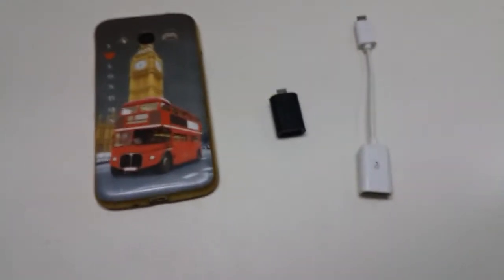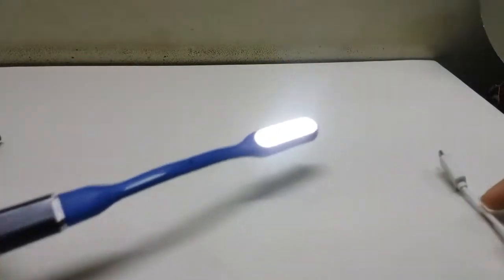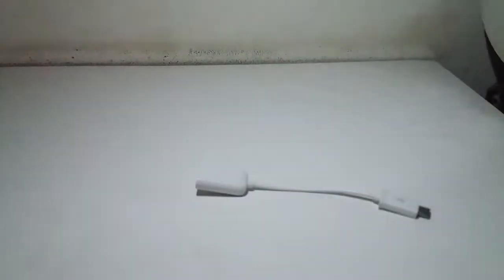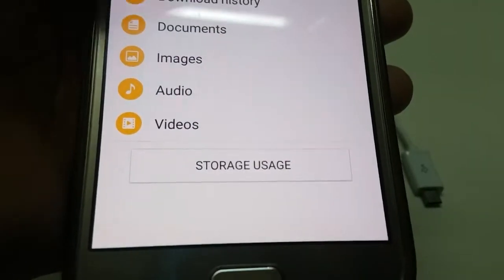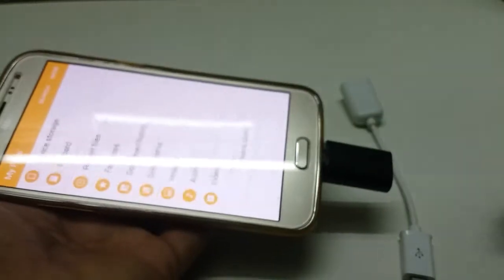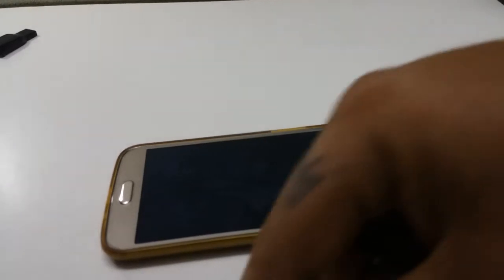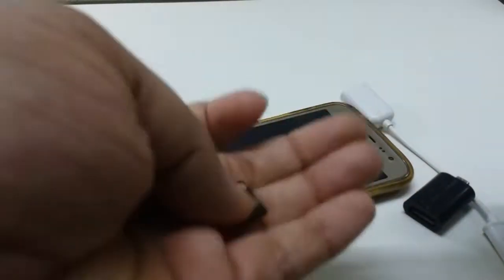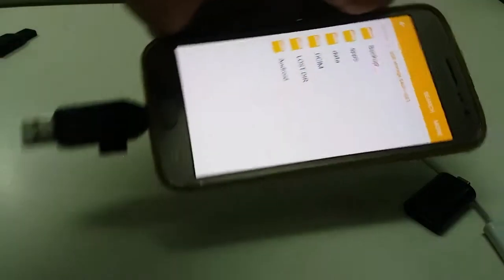MULTIPLE USES OF AN OTG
Hi Friends

In This Video I will be showing you the multiple uses of an OTG it's A great device to be used if you are a youtuber / if you are a normal office going person/ SCHOOL GOING CHILDREN/COLLEGE GOING STUDENTS.

IN SHORT WORDS IT IS ESSENTIAL.

INSTAGRAM (PARAMINCOMMAND)

FACEBOOK (PARAMINCOMMAND)

SNAPCHAT (PCKHALSA)

               ACCESSORIES USED

1).  FLEXIBLE LED ( TRAVEL OFTEN DO CARRY A SET )

2).  PENDRIVE

3). CARD READER / OTG.    (2 IN 1)

4). USB MOUSE

5). MOBILE CHARGER  (USE A SPARE ANDROID MOBILE  AS A POWER BANK)